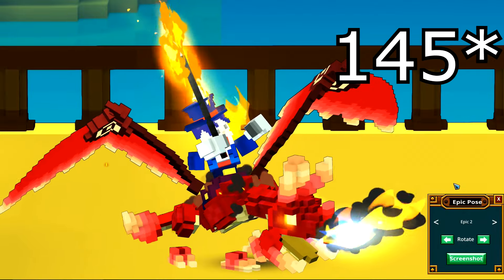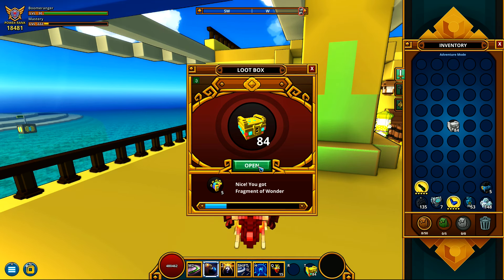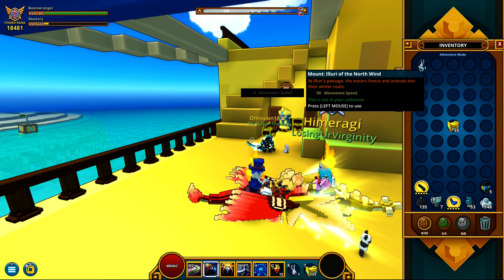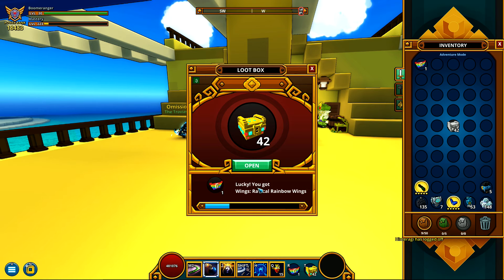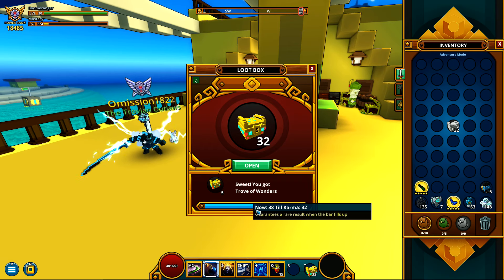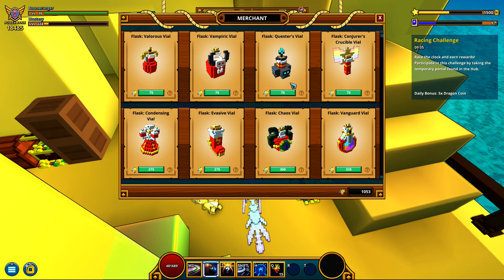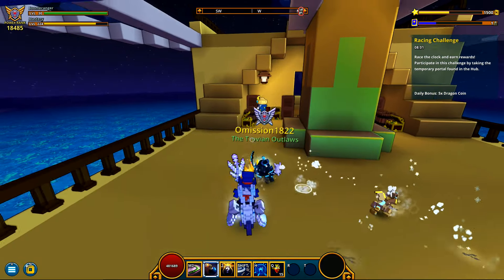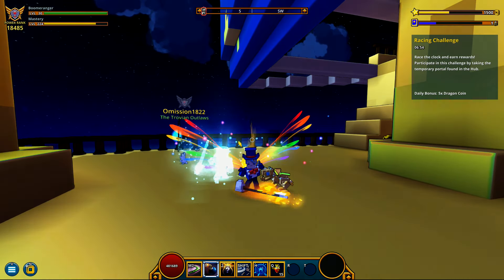Trove - 145 Trove of Wonders Opening!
Today we are testing our luck with one of the most expensive boxes in the game!  Hopefully we don't take an L! :D